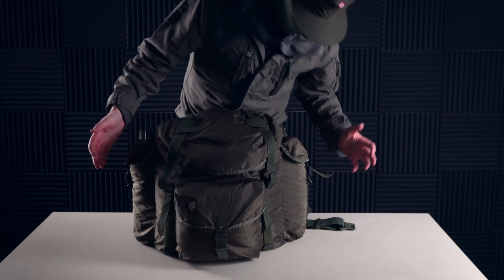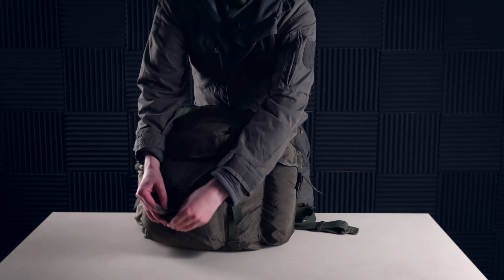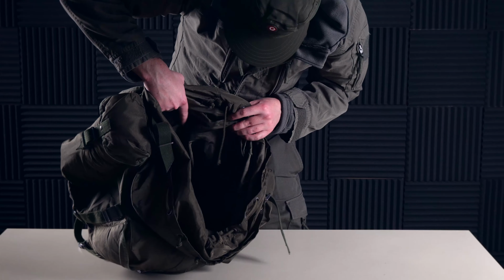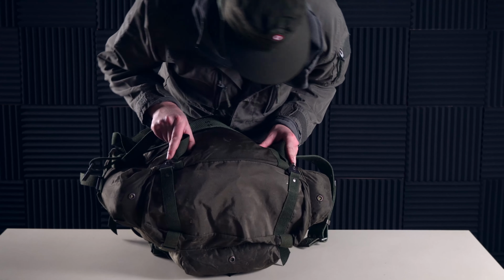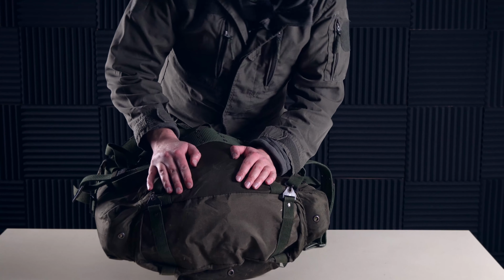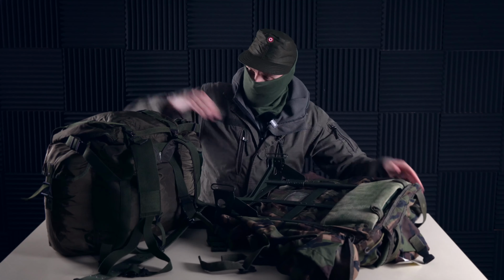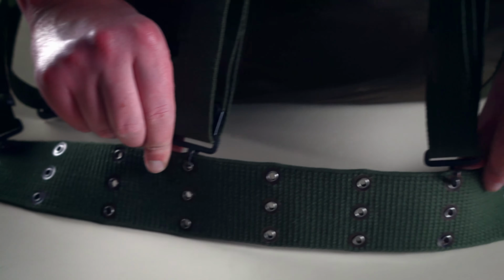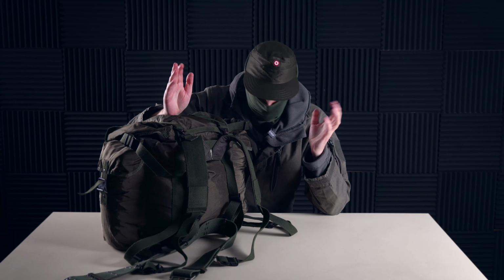AUSTRIAN ALICE PACK - Overview & comparison to USGI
Something we commonly get asked is can the Austrian ALICE pack take a ALICE pack frame? In this video we address this question and more of what the Austrian (Bundesheer) army have copied with their version and what they have not for those left wondering.

If you are reading this at time of release we just landed a bunch of these! Unlike their US counterpart the Austrian versions are incredibly cheap but robust - an ideal bugout bag on a budget.